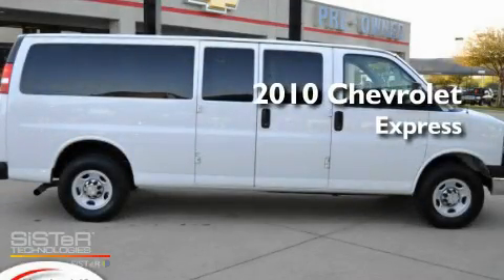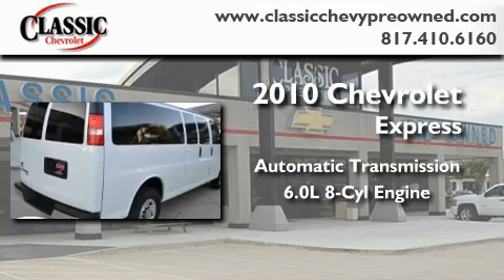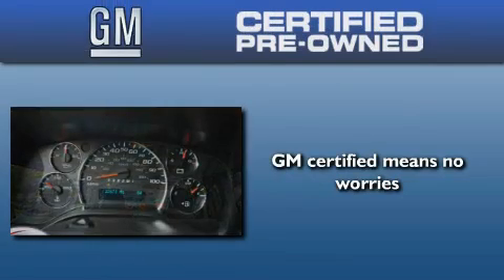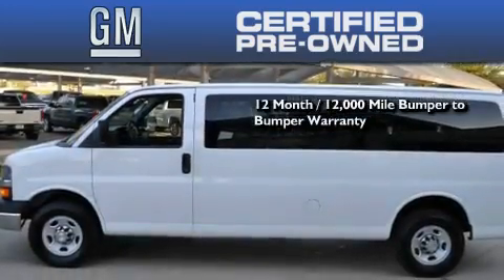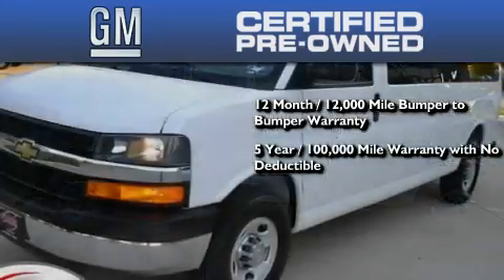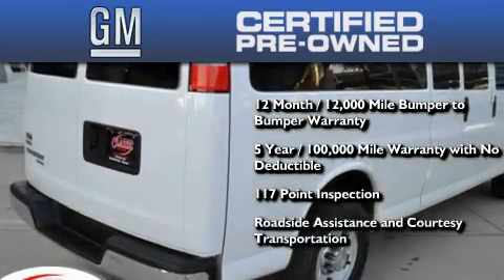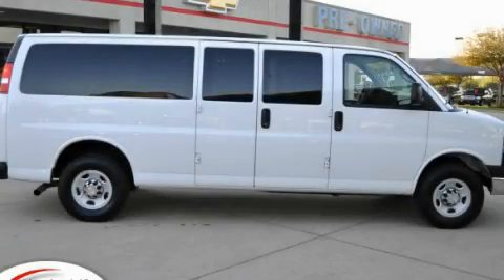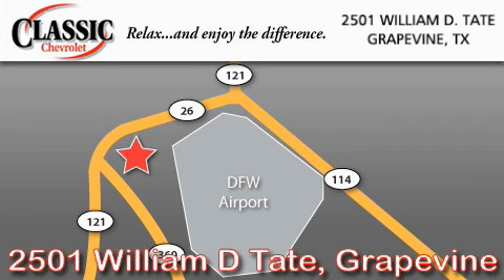2010 Chevrolet Express Passenger Certified Grapevine TX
Year : 2010

 Make : Chevrolet

 Model : Express Passenger

 Engine : Gas/Ethanol V8 6.0L/366

 Trans . : Automatic

 Exterior : Summit White

 Miles : 22,673

 Interior : Gray

 Classic Chevrolet

 2501 William D Tate

 2010 Chevrolet Express Passenger Grapevine TX